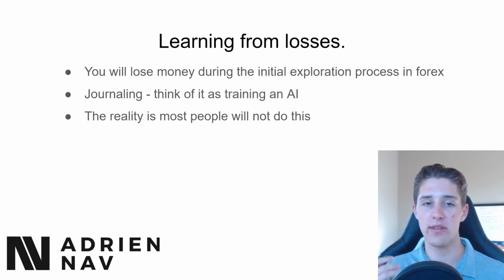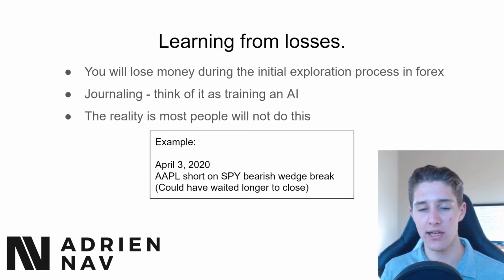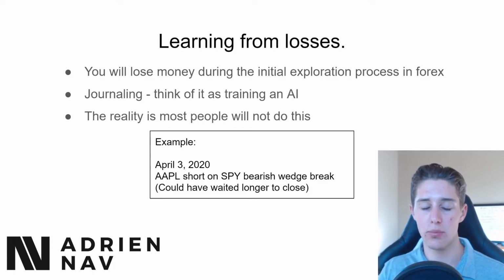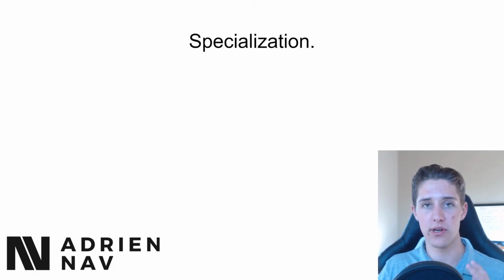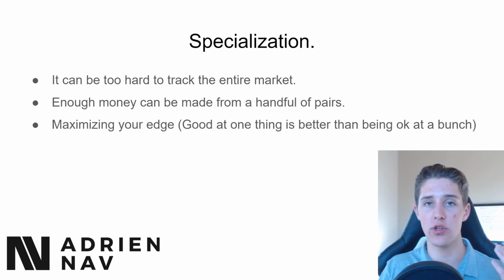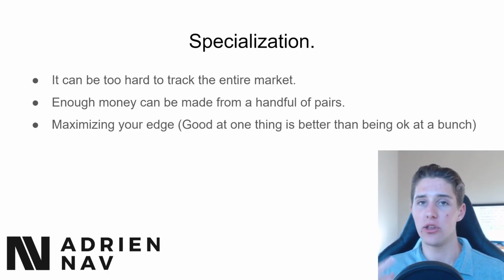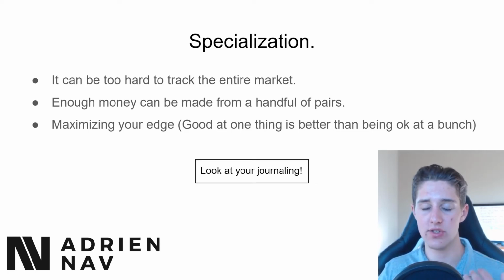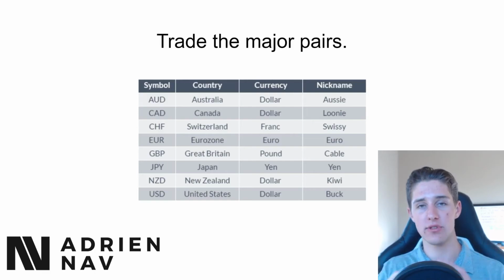The Forex Success Roadmap | Tips and Tricks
Forex can be one of the hardest markets to break into and become profitable. Although there are countless strategies and ways to try to achieve profitability, it can become increasingly more difficult without a solid foundation and roadmap for success.

In this video I do not outline basic technical analysis or strategies, but instead the necessary steps every trader needs to take in order to improve their trading.